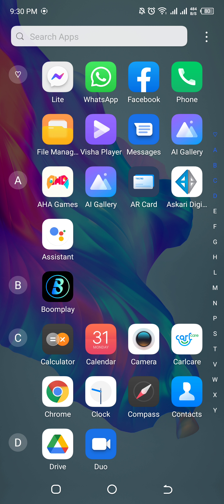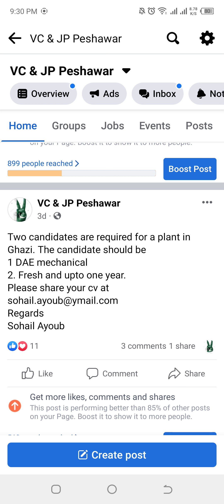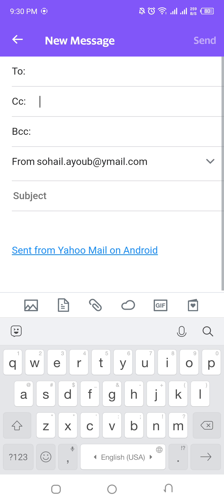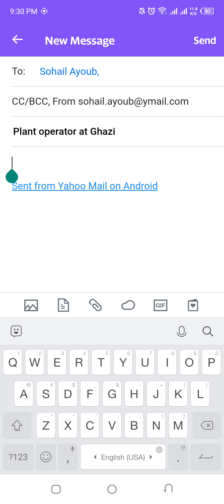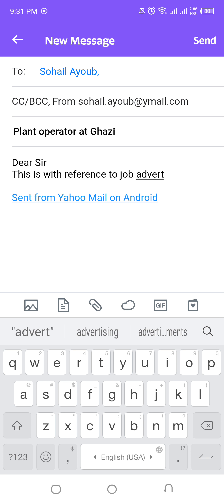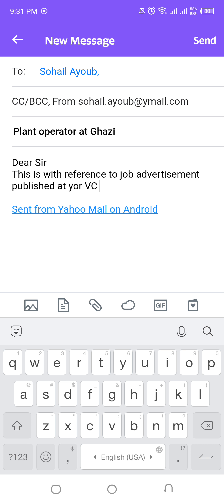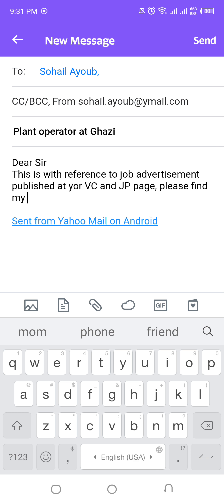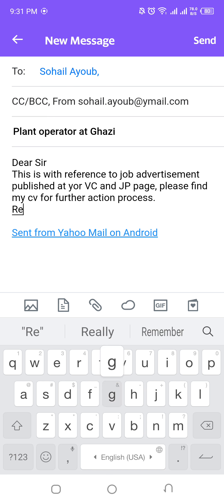Writting email for any job position at Diploma level